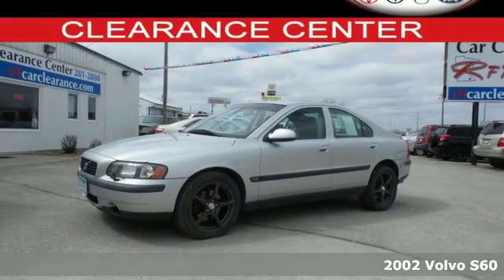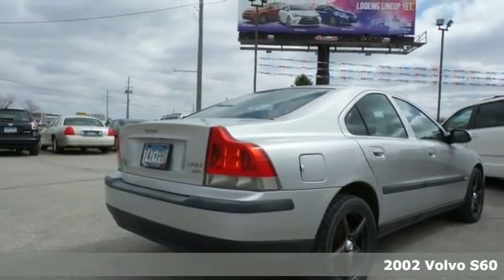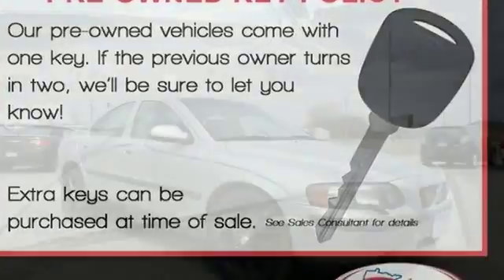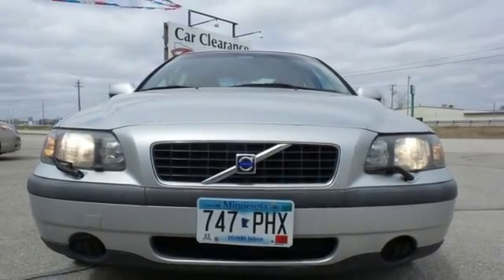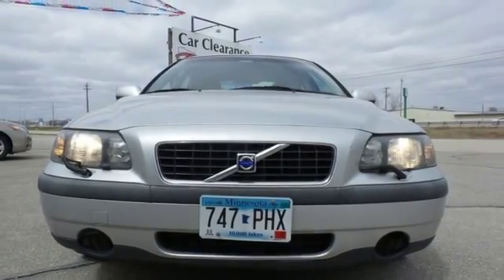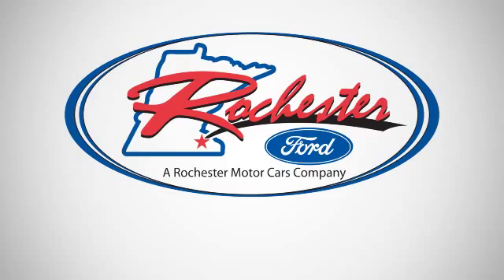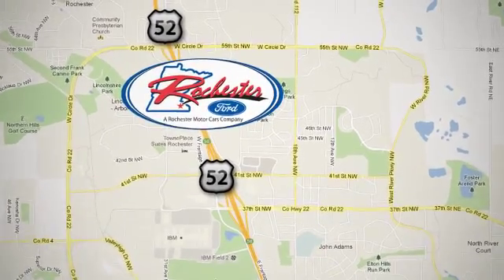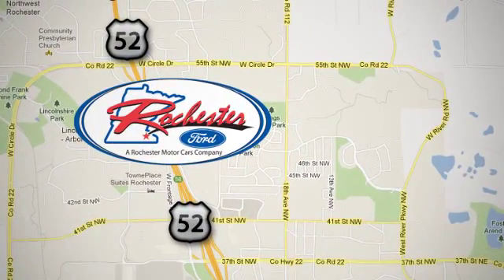Used 2002 Volvo S60 Rochester MN Winona, MN PA8204 - SOLD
Year: 2002
Make: Volvo
Model: S60
Trim: T5
Engine: 2.4L I5 MPI Turbocharged DOHC 20V LEV 197hp
Transmission: 5-Speed Automatic Electronic with Overdrive
Color: Silver
Mileage: 174527
Stock #: PA8204
VIN: YV1RH58DX22145312
Leather, Clean Title, Local Trade, and Cruise Control. 6 Speakers, Alloy wheels, AM/FM radio, Automatic temperature control, Front Bucket Seats, Front Center Armrest, Front dual zone A/C, Memory seat, Power driver seat, Remote keyless entry, Security system, Speed control, Split folding rear seat, and Steering wheel mounted audio controls. This 2002 S60 is for Volvo fans looking high and low for that perfect car. J.D. Power and Associates gave the 2002 S60 4 out of 5 Power Circles for Overall Initial Quality. It will take you where you need to go every time...all you have to do is steer! We look forward to earning your business!

Address:
4900 Hwy 52 North